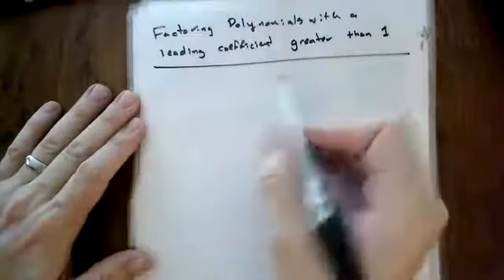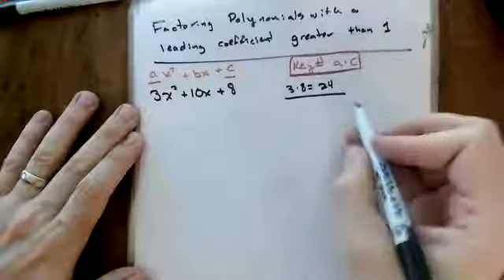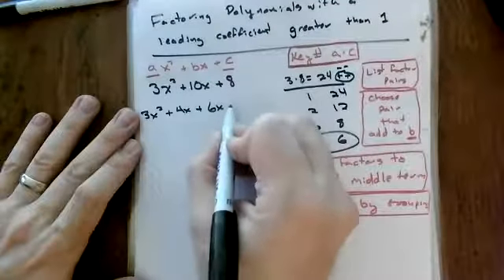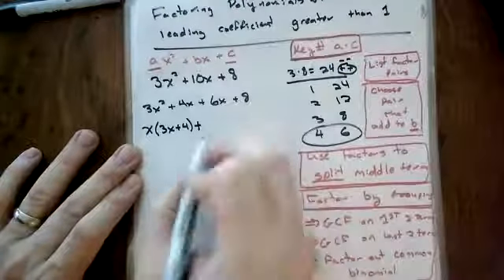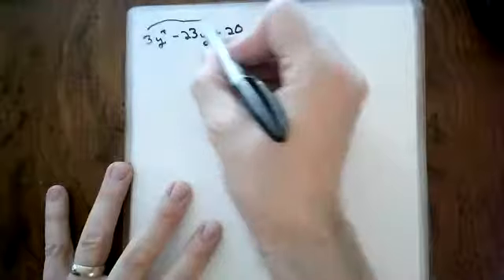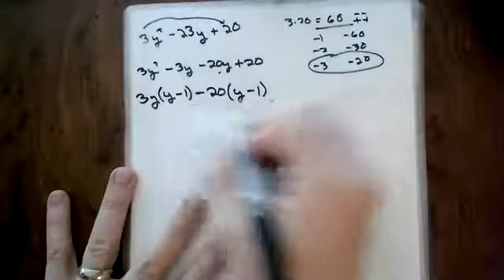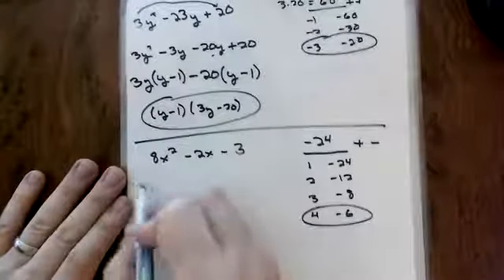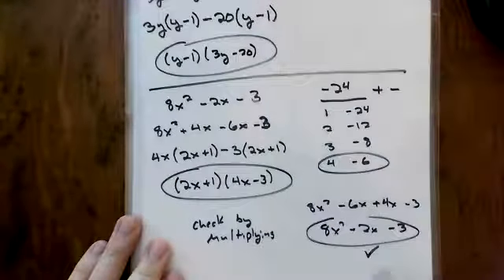Factoring a Trinomial with a Leading Coefficient Greater than 1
Here we are going through "ac factoring".  We factor a trinomial with a leading coefficient greater than one in the following way:

(1) Multiply the leading coefficient and the constant terms (a and c, from ax2+bx+c)
(2)  List the factor pairs of this key number, and choose the pair that add to the middle coefficient (b).
(3)  Split the middle term, using these factors as new coefficients
(4)  Factor by grouping (GCF on first pair, GCF on last pair, then factor out common binomial)